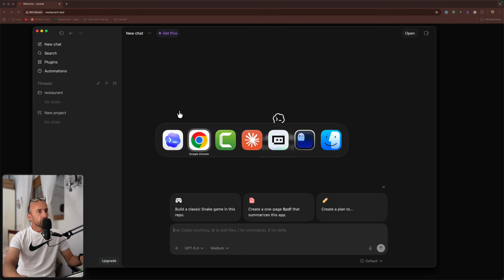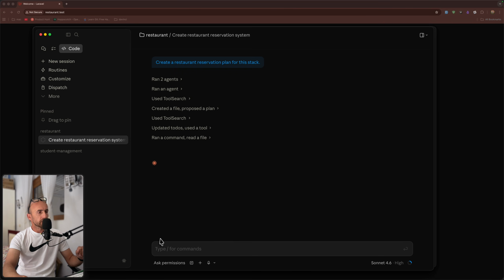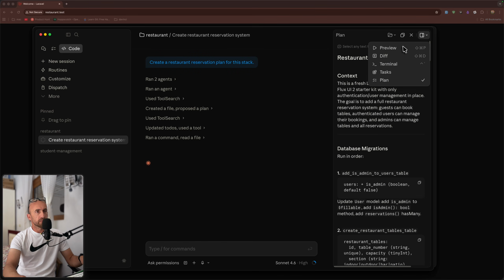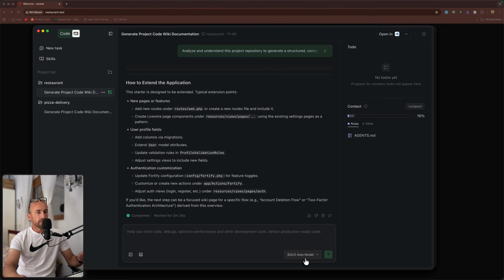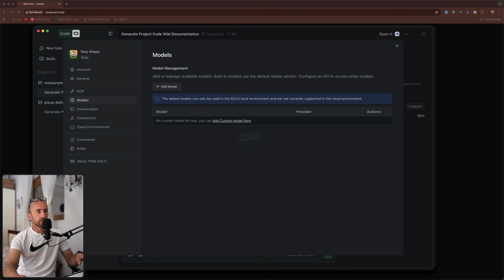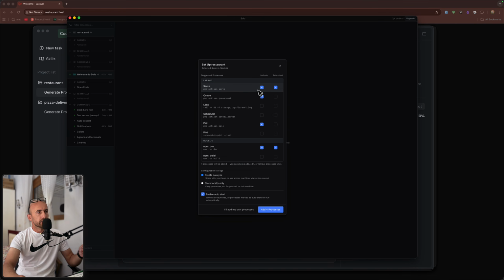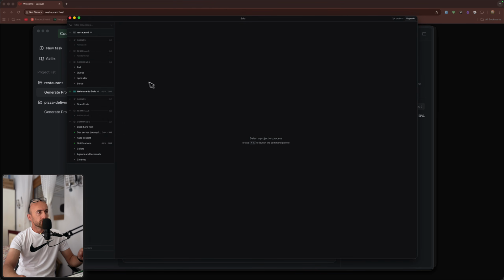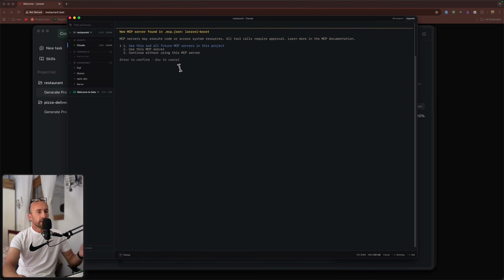Claude Cowork 2026 Update & Trae Solo Agent App | Full Walkthrough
Is the "Chatbot" era officially over? In today’s video, we’re diving into the massive 2026 updates for Claude Cowork and the launch of the Trae Solo Agent App. We aren't just talking about smarter text—we're talking about agents that actually do the work across your files, terminal, and browser.